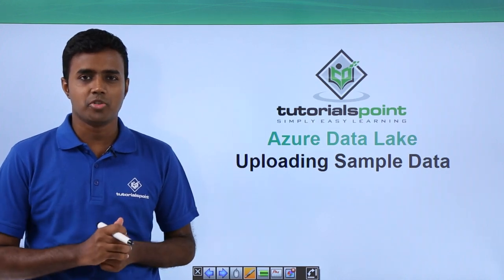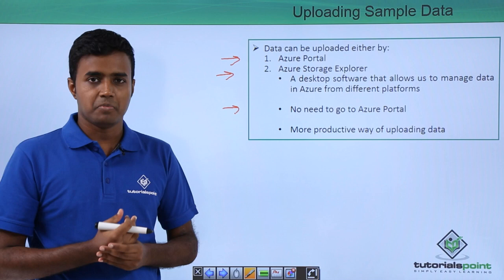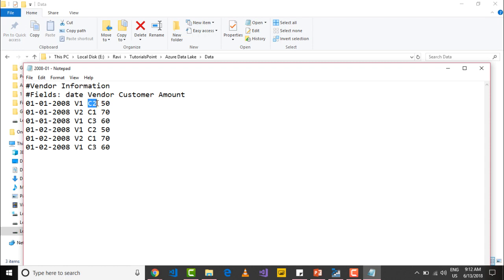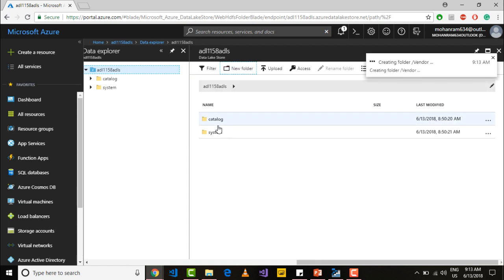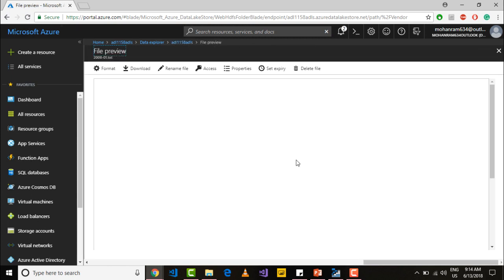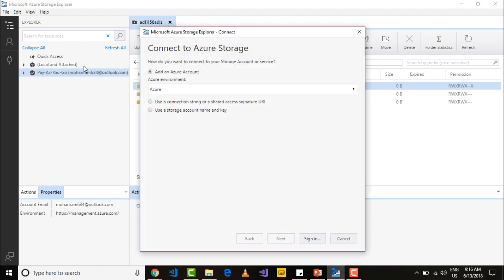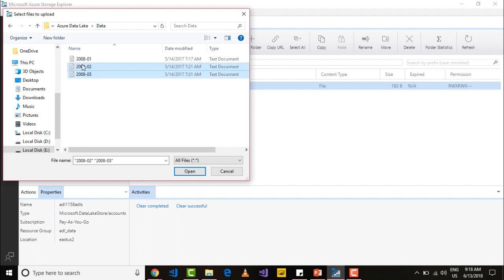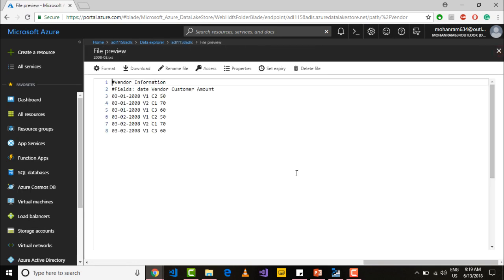Uploading Sample Data